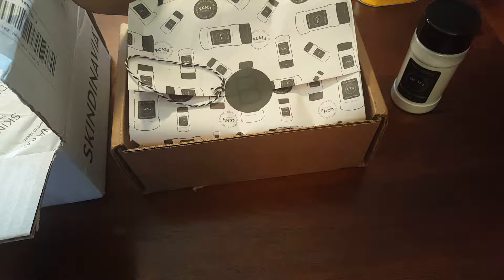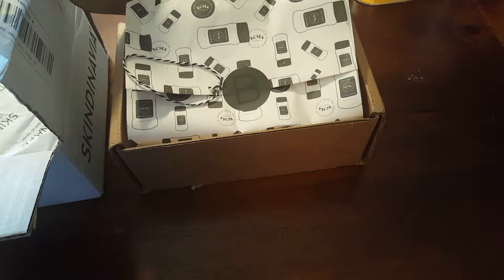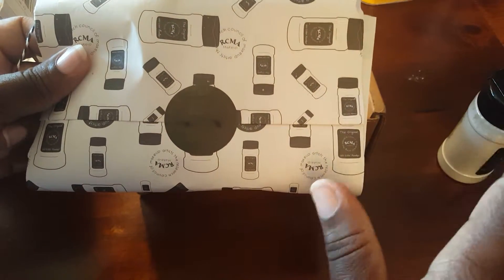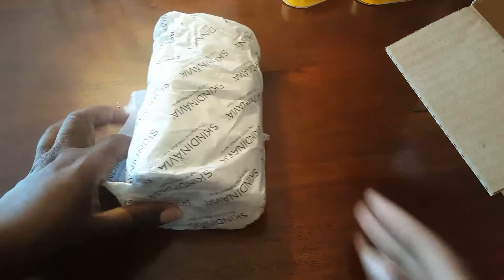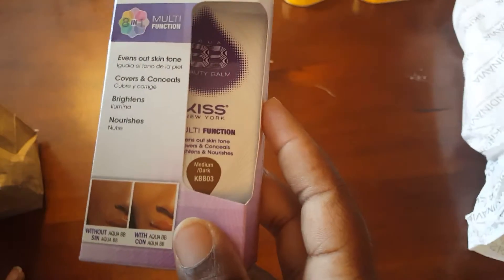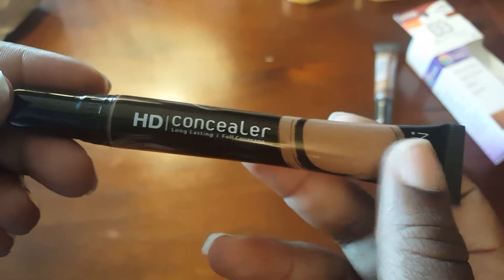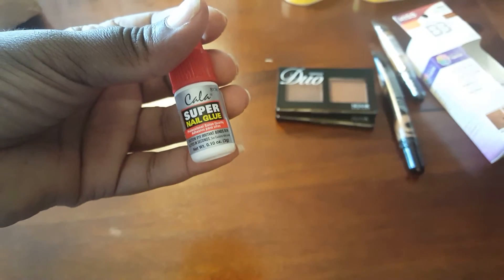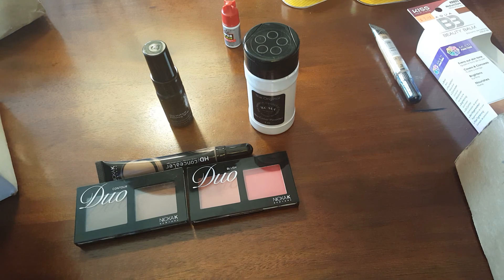Beauty Haul featuring items for team Oily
Hello Butterfly Beauties. I will slowly but surely get back to adding makeup and such back to my channel. Remember I am regular girl, doing everyday simple things when it comes to makeup. We all can't be MUAs and Beauty Bloggers.